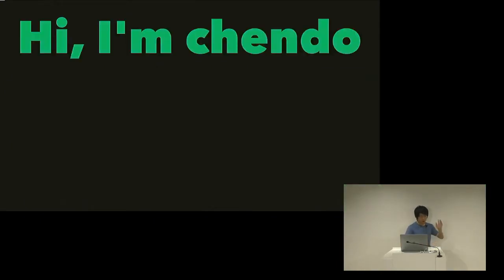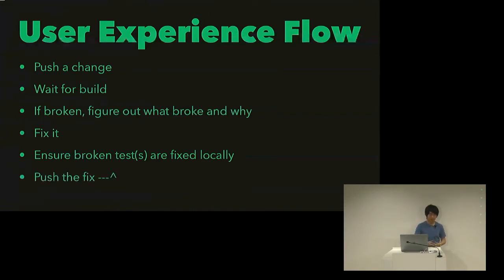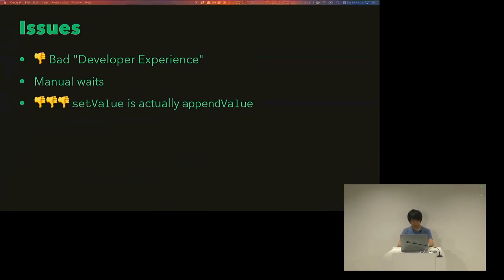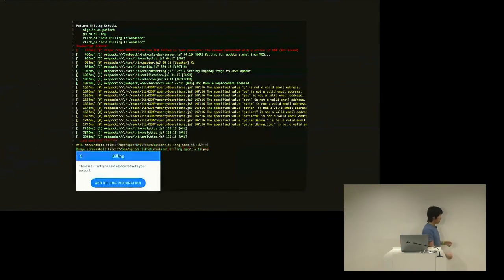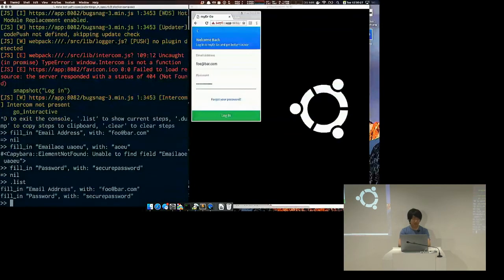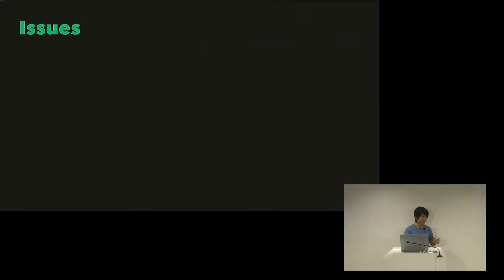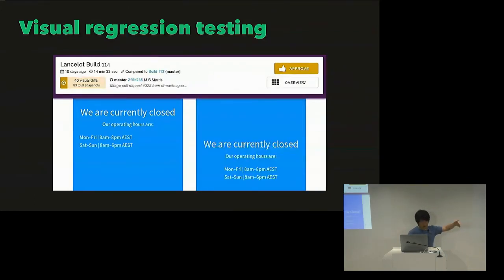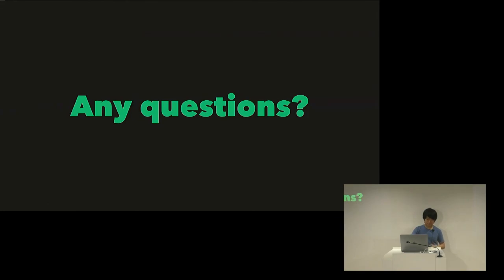Your Build Pipeline is a Product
How we applied product design principles to improve our build pipeline with features that increased happiness and productivity.